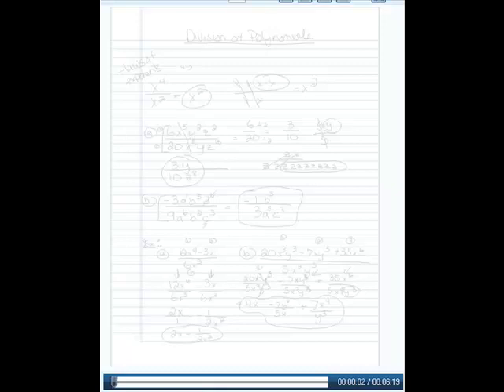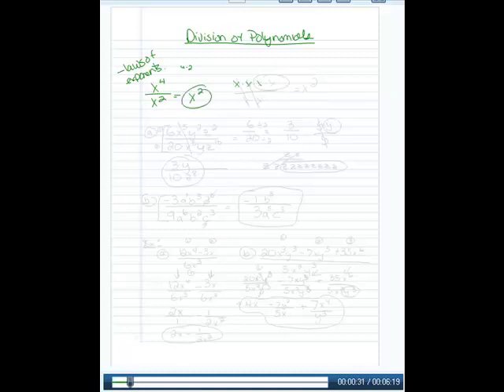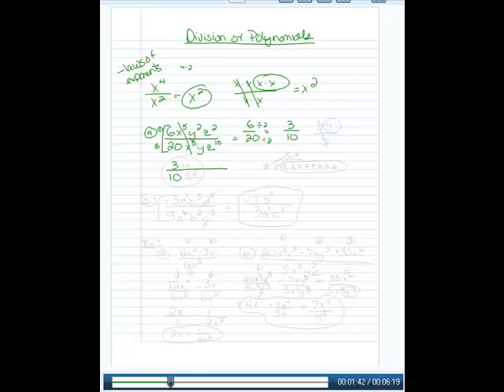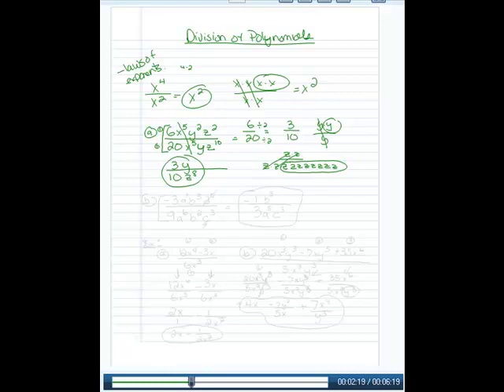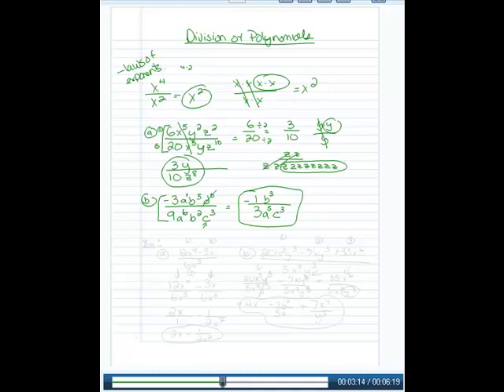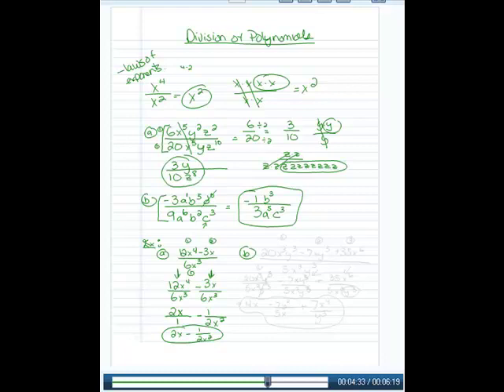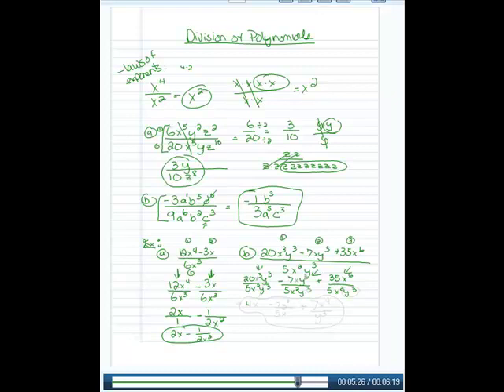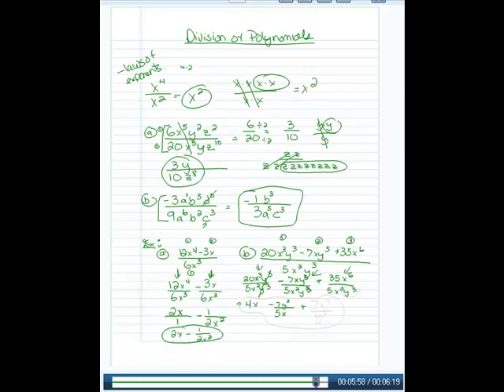Division of Polynomials